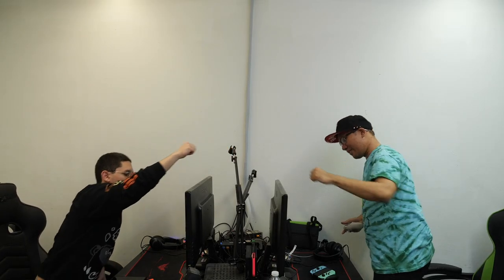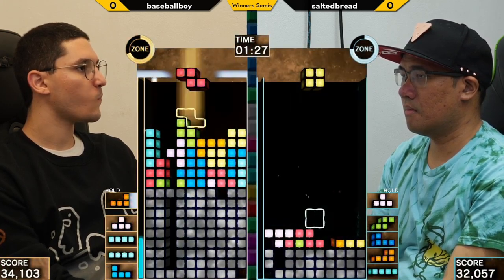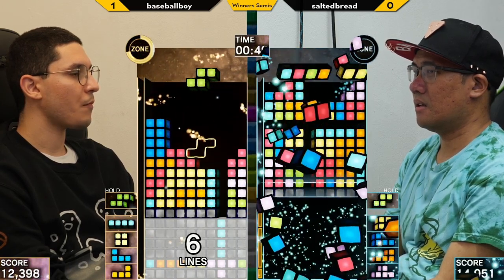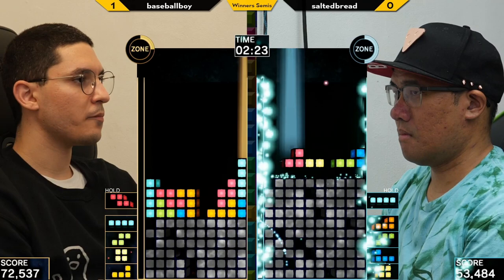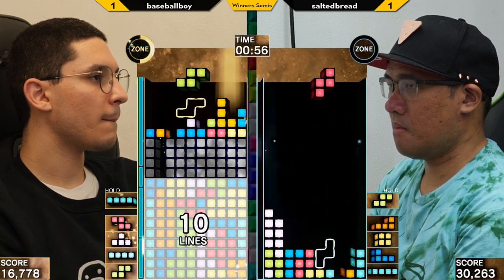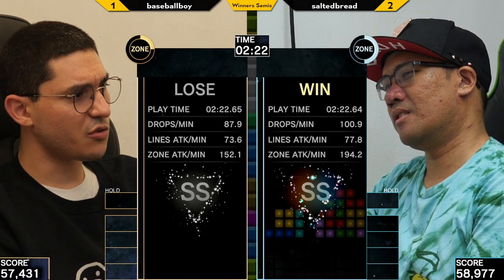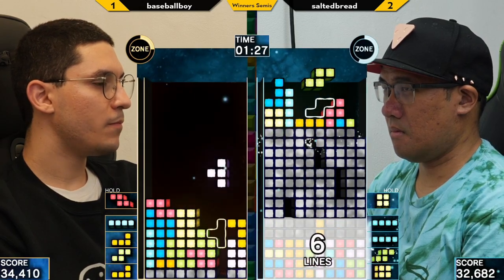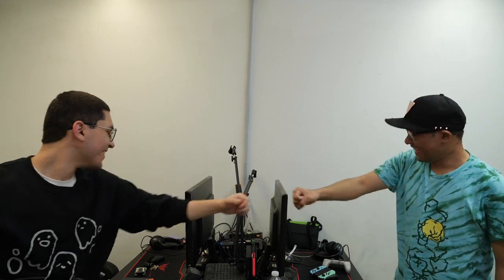Xeno Tetris 8 - baseballboy vs saltedbread - Tetris Effect Connected Tournament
baseballboy() vs saltedbread()

Game: Tetris Effect Connected Tournament

Commentators:
 - RJ (@AIRJ_17)
 - an dre 3000

Venue Fee: $8
Singles:   $7
Venue Address -
21 Ludlow